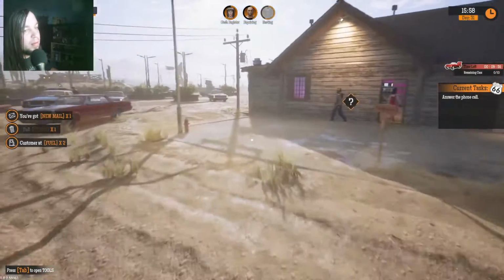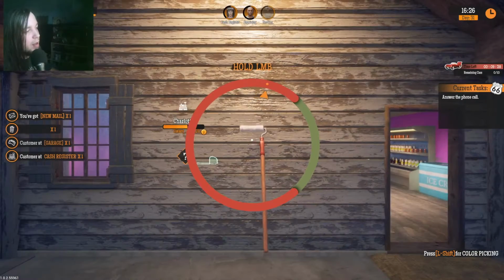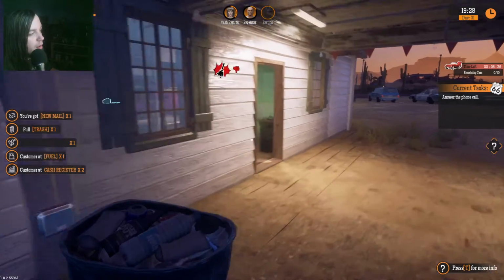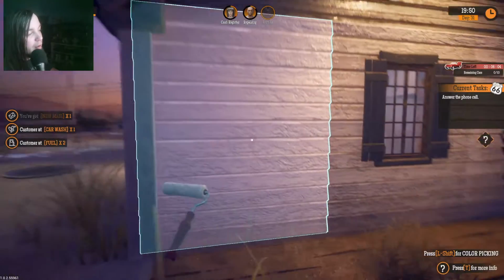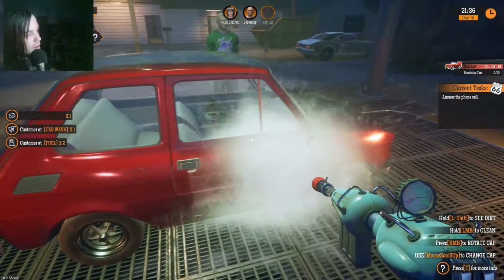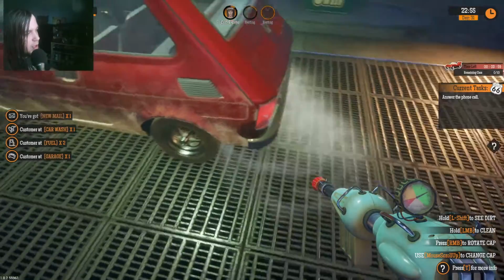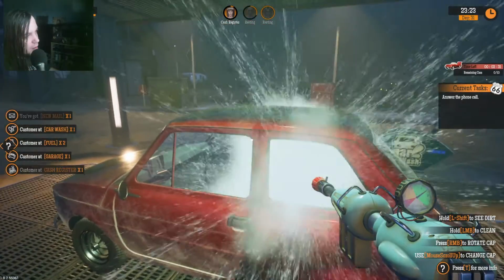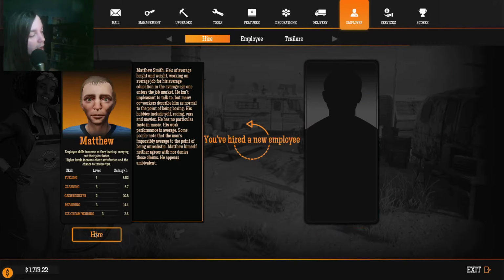Time To Meet Our Best Friend! - Gas Station Simulator PART 15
Om to the nomth degree!